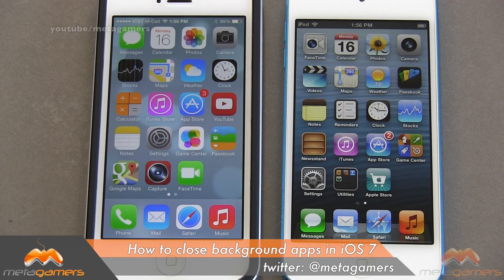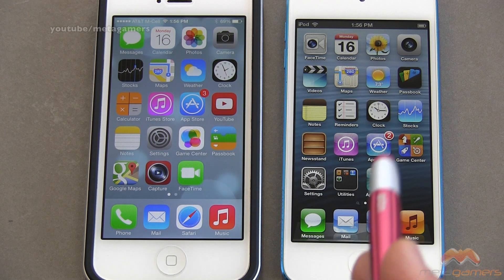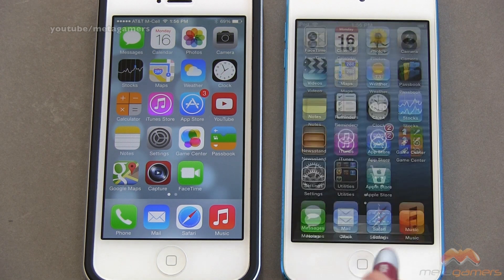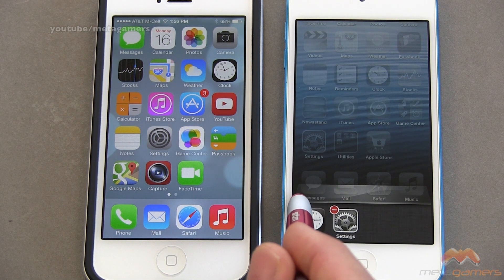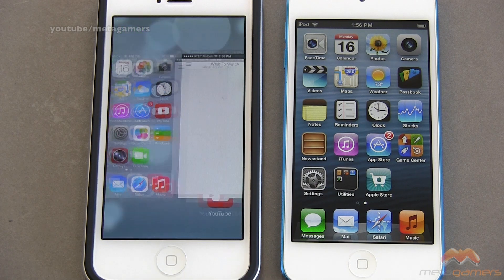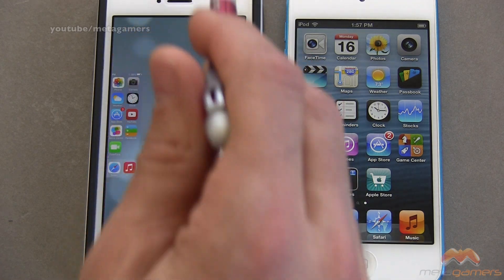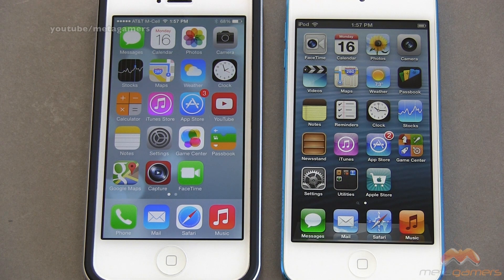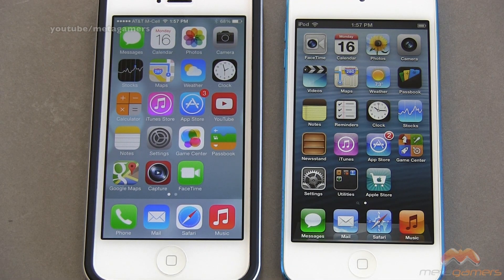iOS 7 How to close background applications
In this video I show you How to close background applications in iOS 7.